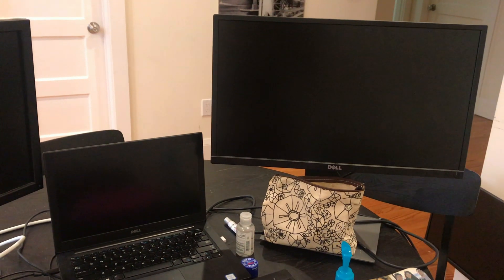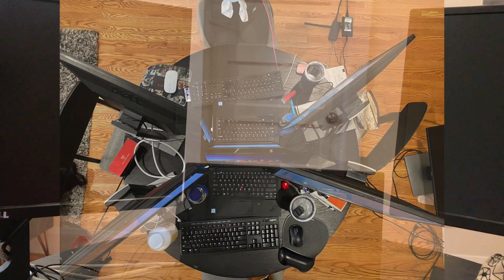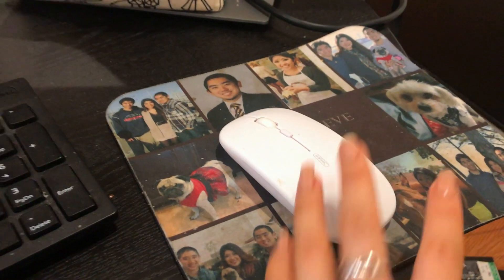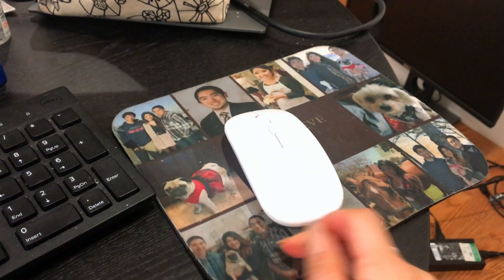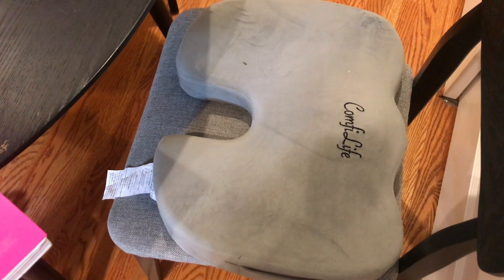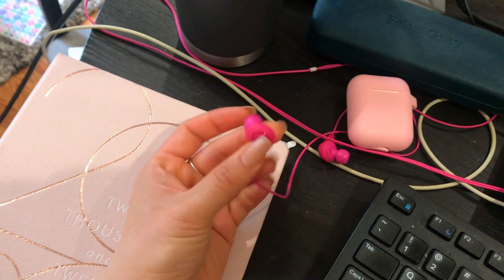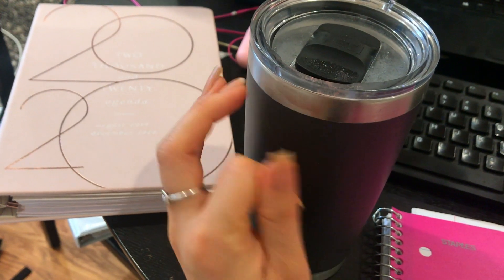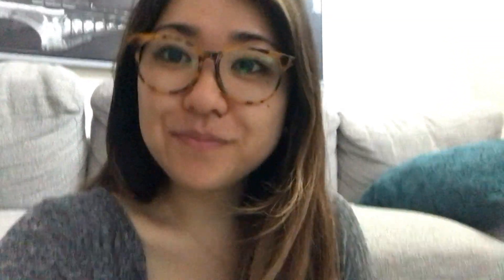MY WORKING FROM HOME OFFICE SET UP AND ESSENTIALS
So in today's video I show you guys my current working from home set up. It has been a challenge separating work from the office, but I think I have created a set up in my living room that is working for me. I also share with you some of my favorite supplies to help make working from home more enjoyable.

Make sure to check out Felix Gray if you are in the market for a good pair of blue light glasses!

Love Lace frames in Serengeti

Seat Cushion

Wireless Mouse

Blistex Lip Medex